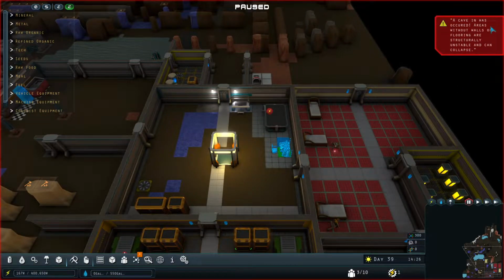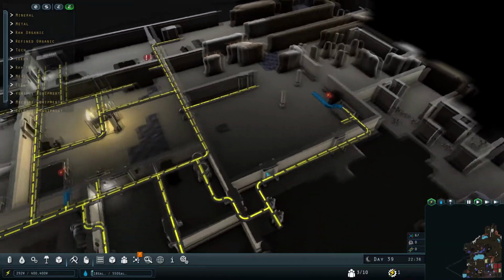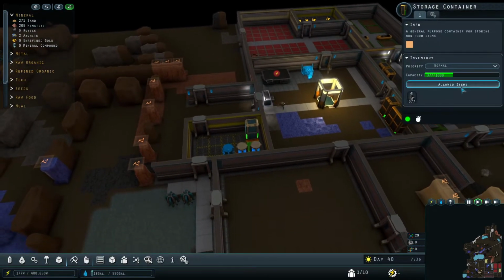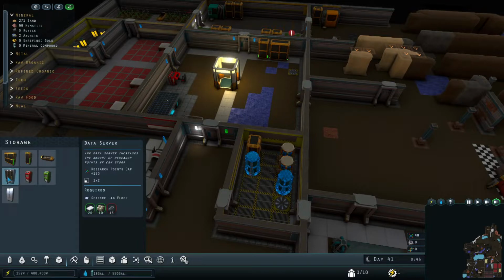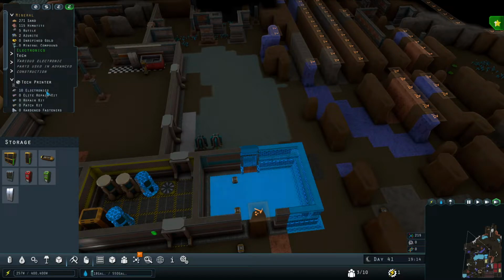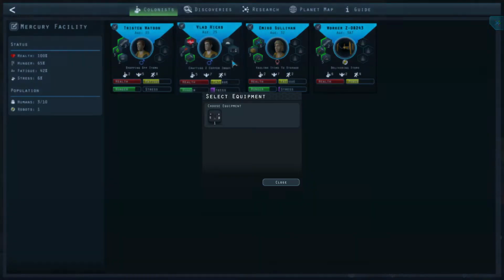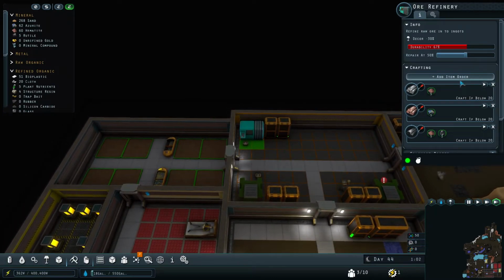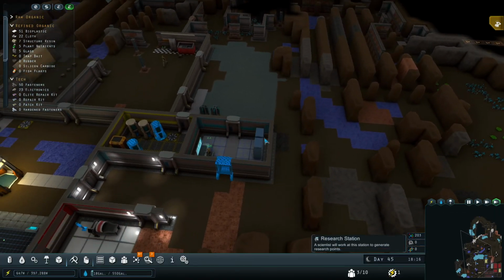Data servers for additional research points - Mercury Fallen | Ver 24 | Let's Play / Gameplay | E6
Mercury Fallen is a sci-fi colony sim in which a group of colonists try to survive on an alien world.

System Specs:
OS: Windows 10 (64 bit)
CPU: Intel Core i7-9700KF 3.60 GHz
Graphics: NVIDIA GeForce RTX 2080 Super
Mic: Blue Microphones Yeti - Blackout
Memory: 32 GB Ram